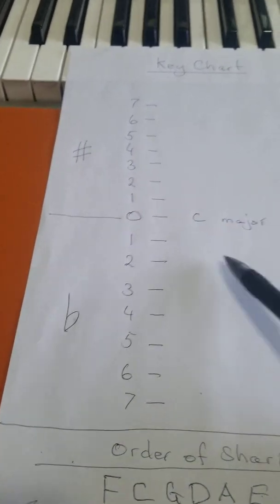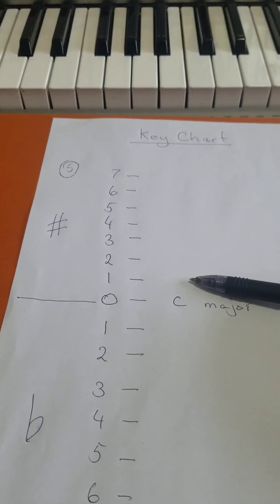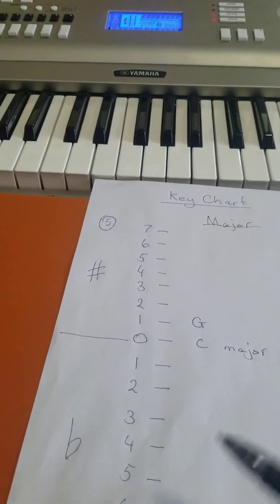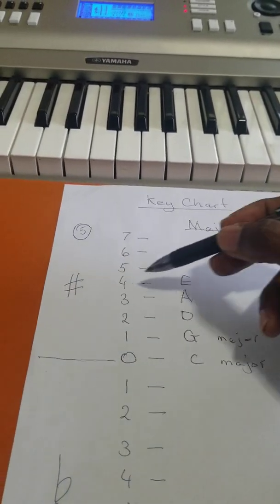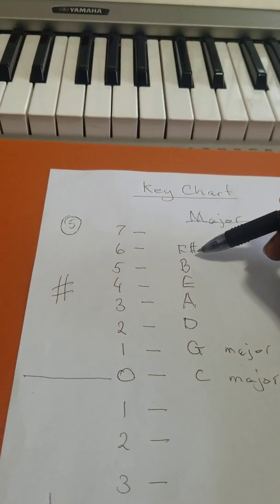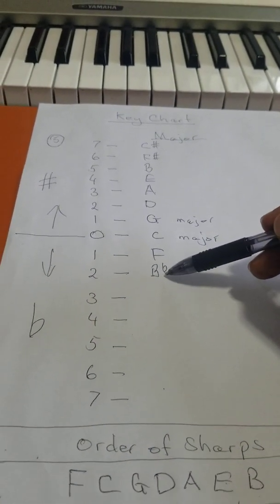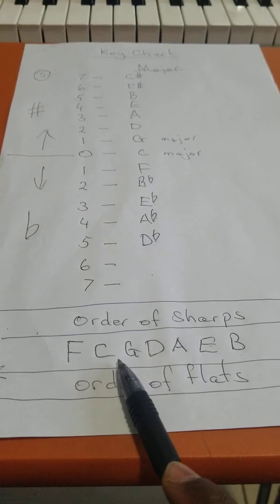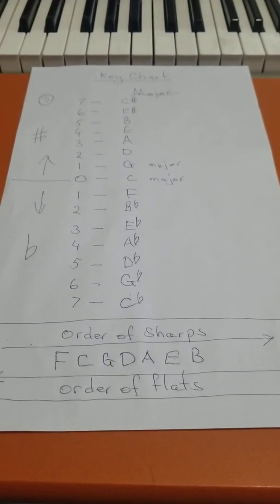Chart for All Major Keys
Linear Chart for All Major Keys Instructional Video